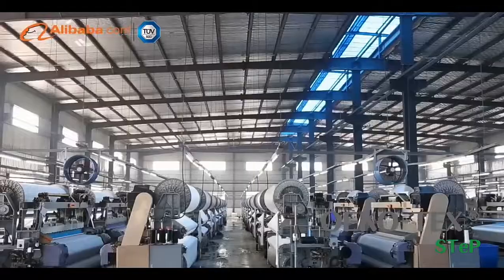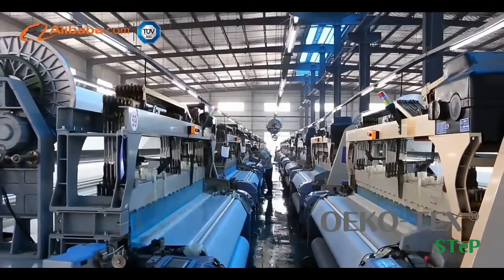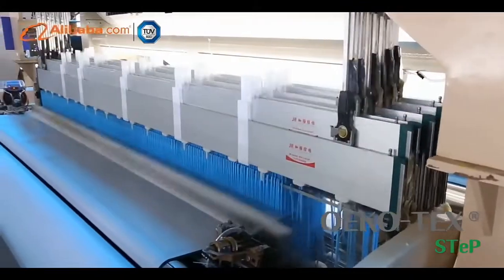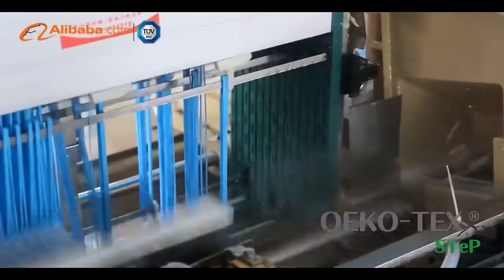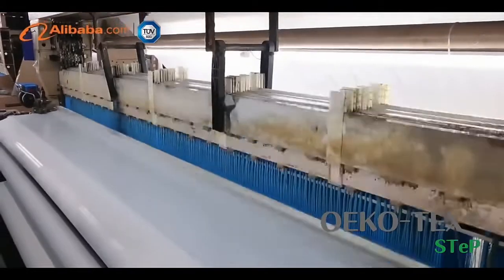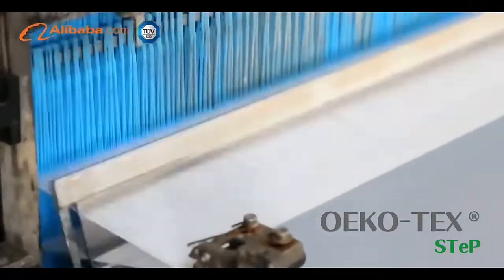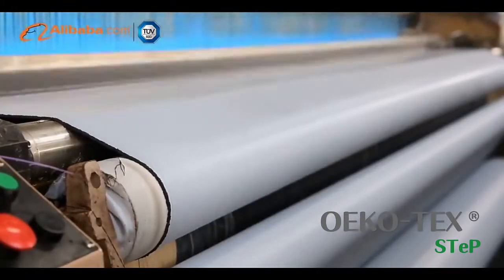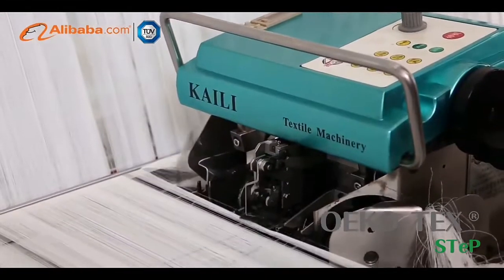Wujiang Chuanghui Textile Co. Ltd